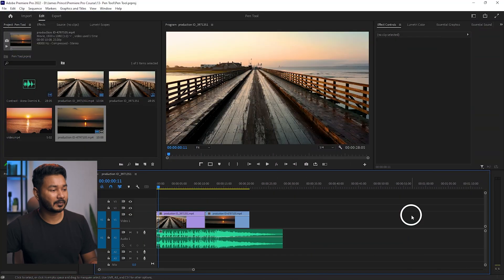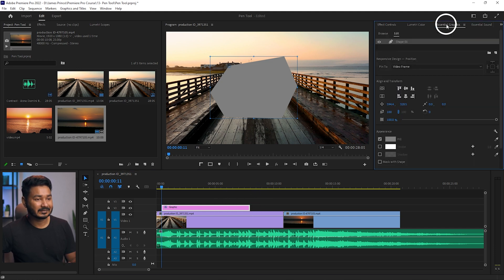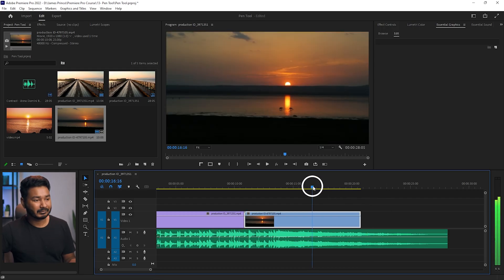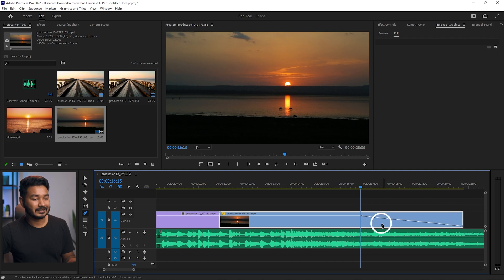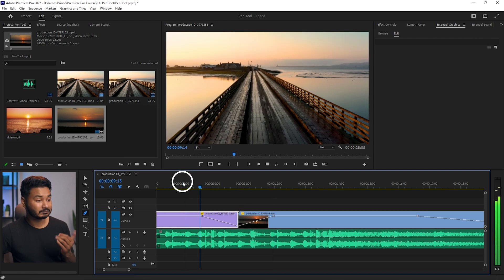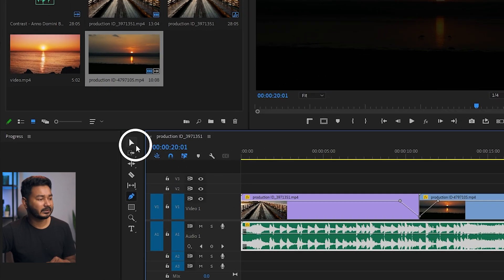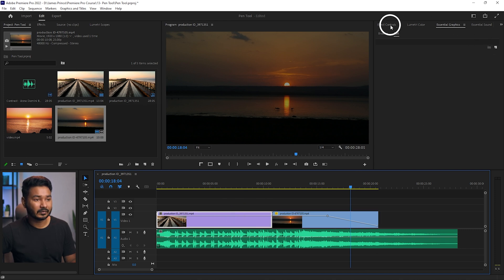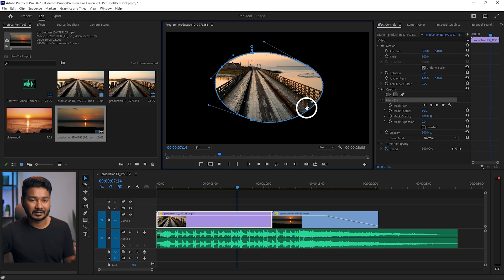How to use Pen Tool in Premiere Pro | EP 13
Today we'll learn how to use the Pen Tool in Premiere Pro.